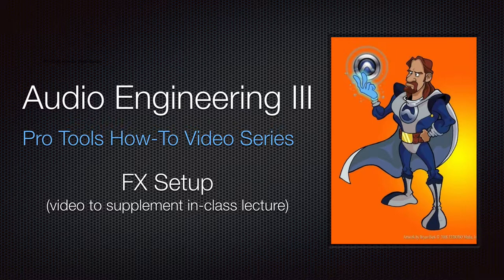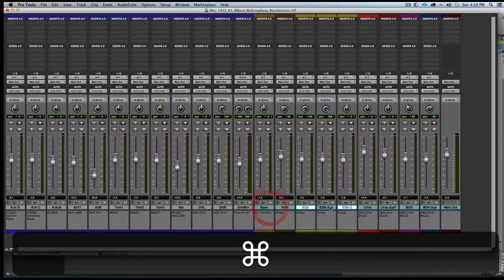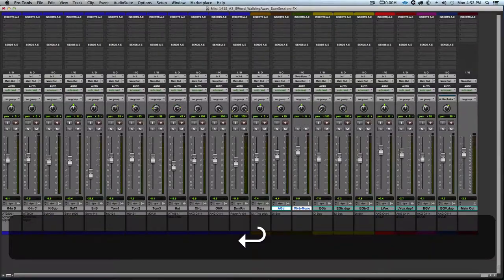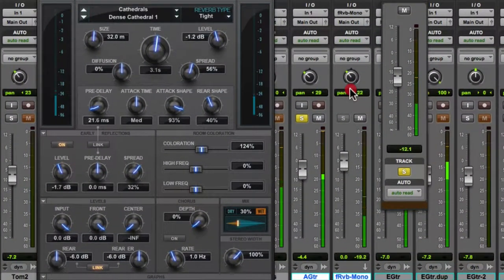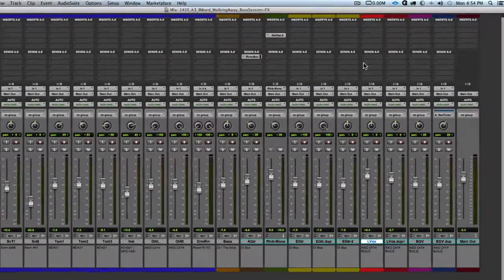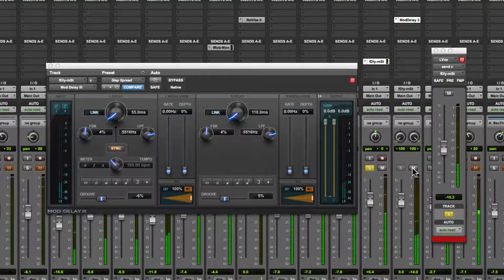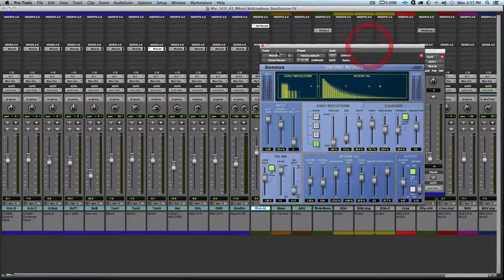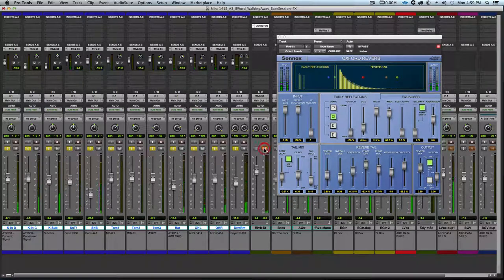PTV320: FX Setups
This video covers setting up FX send/returns in Pro Tools
MUSC 2447 Audio Engineering III